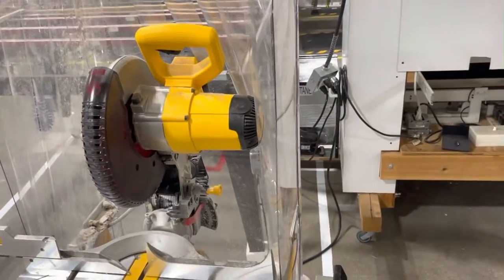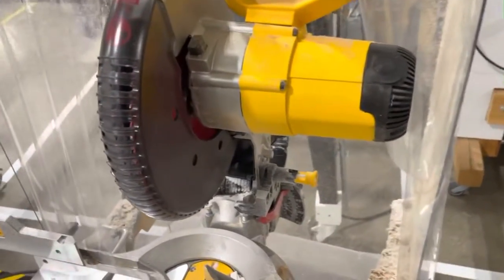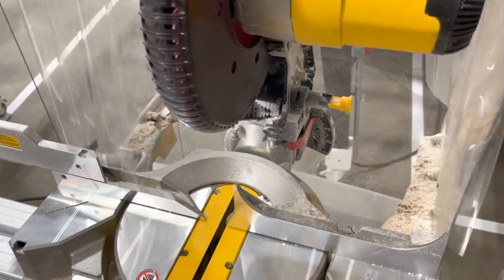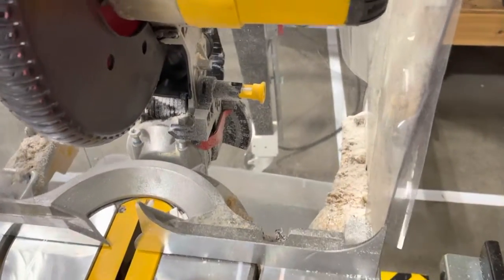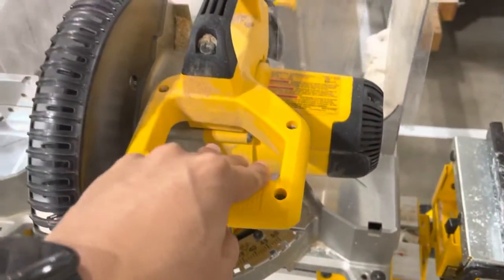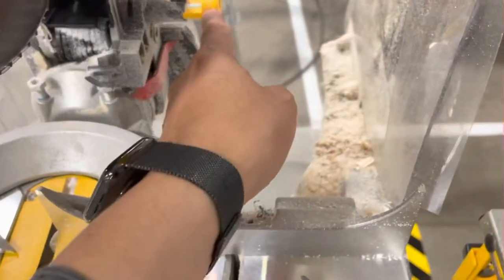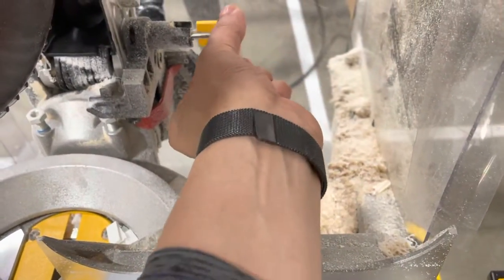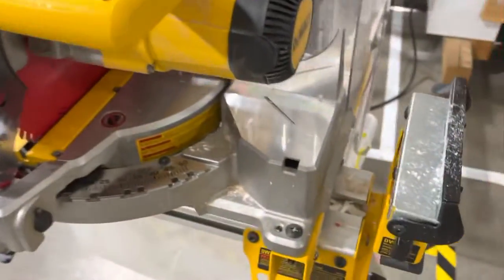October improvement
Abe pAH